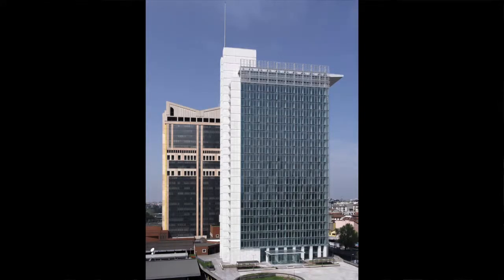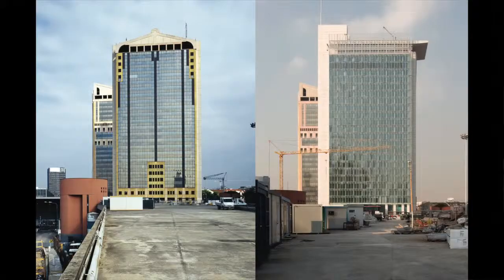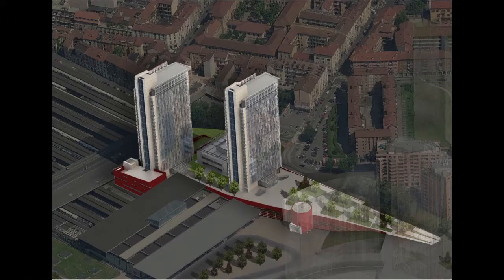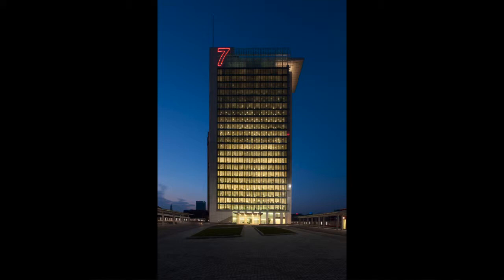CTBUH Video Interview - Gianni Bardazzi & Massimo Roj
October 18, 2012. Chicago, USA. The Complesso Garibaldi stands out as a tall building reuse project, and was a Featured Finalist at the 2012 Awards Symposium. In their interview from the Symposium, Gianni Bardazzi and Massimo Roj discuss the project's implications for sustainability and user experience. As the client, Bardazzi emphasizes the desire for cost savings while providing a high-quality working environment, which the design team delivered.